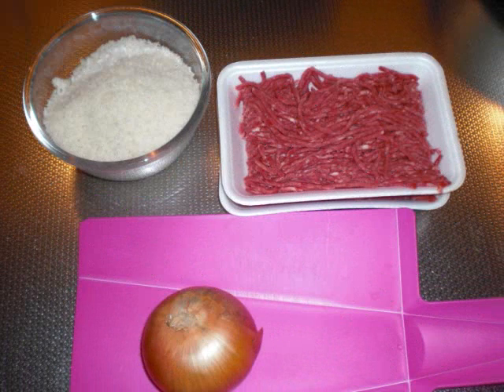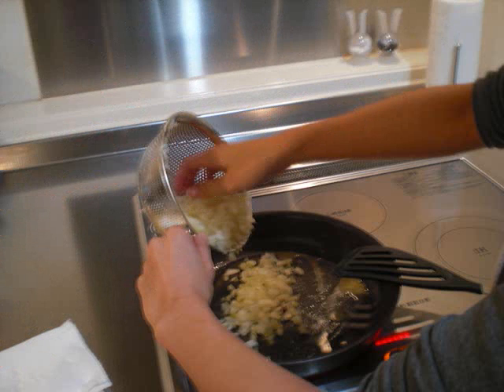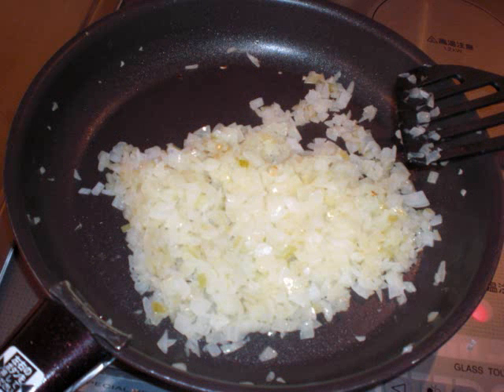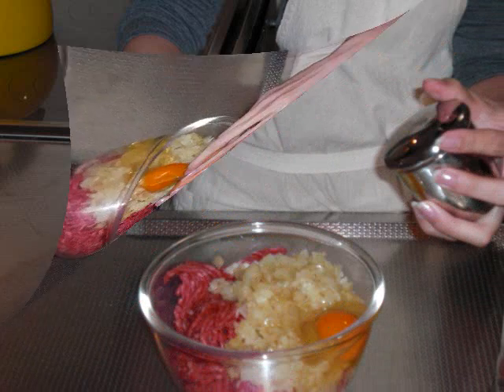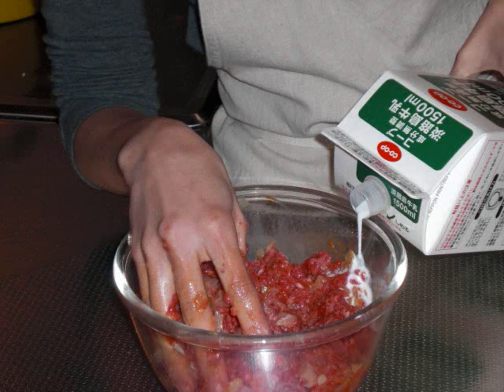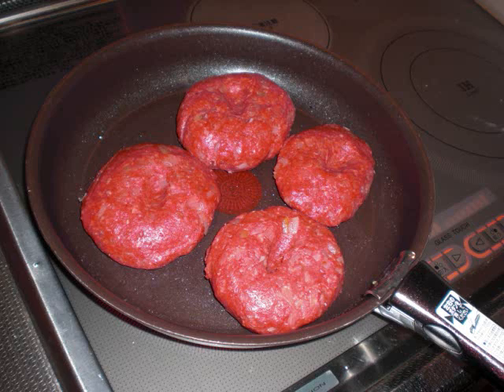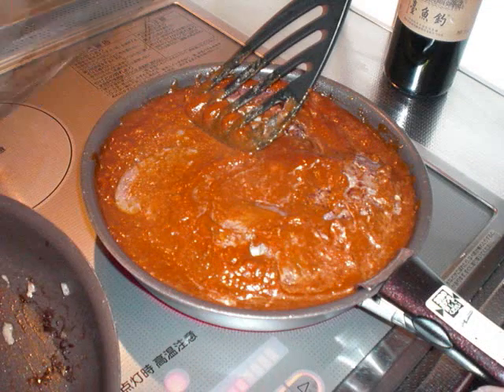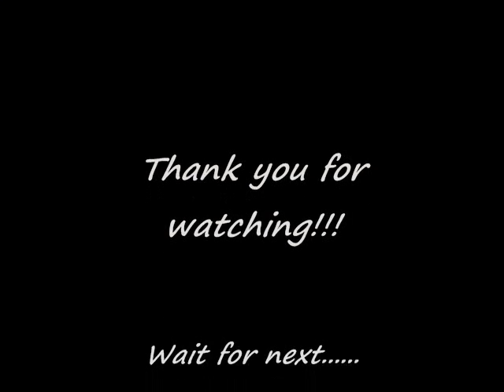Hamburg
This slideshow movie was made for the Active Listening II class.